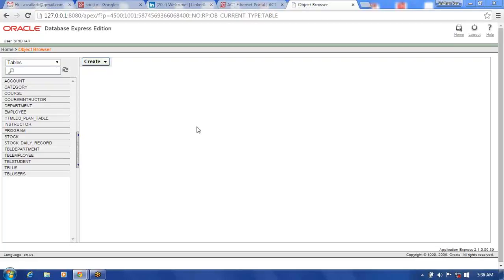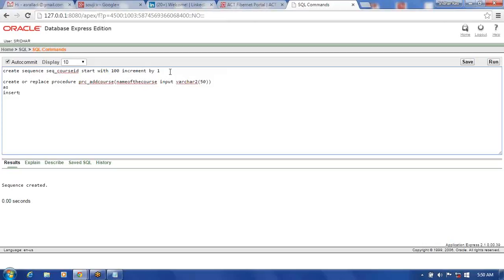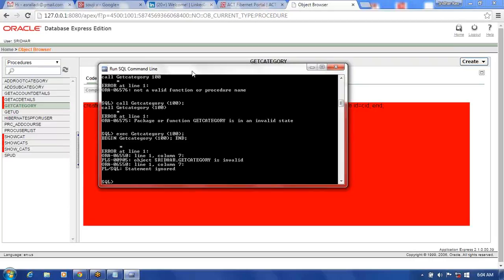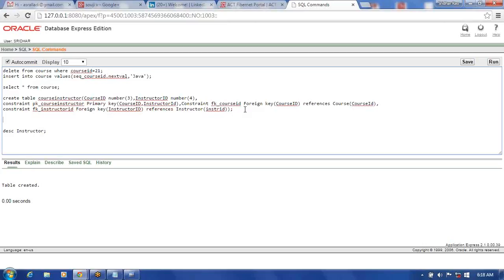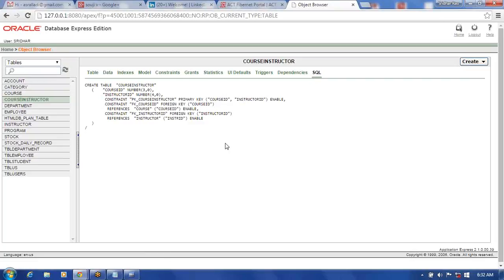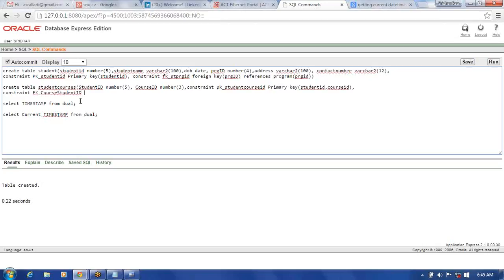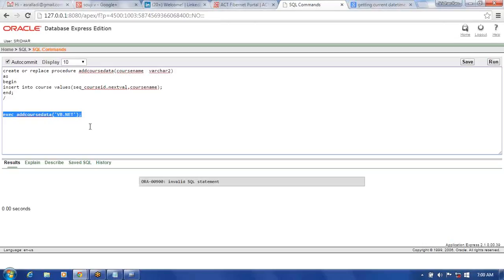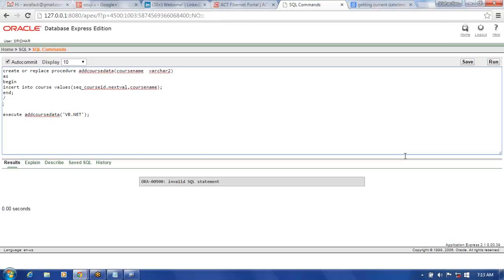Oracle Database Implementation - Part 3